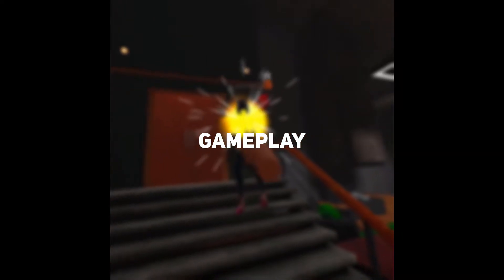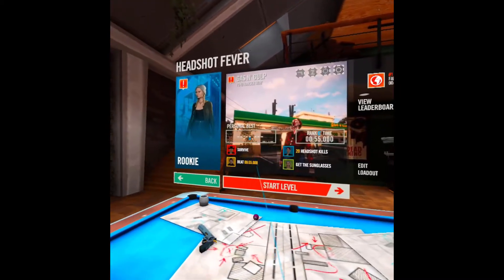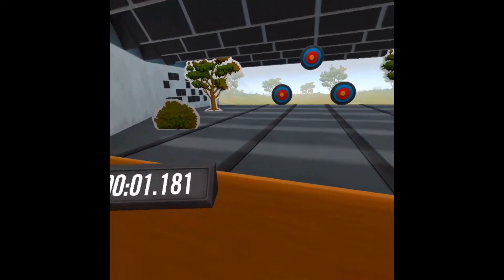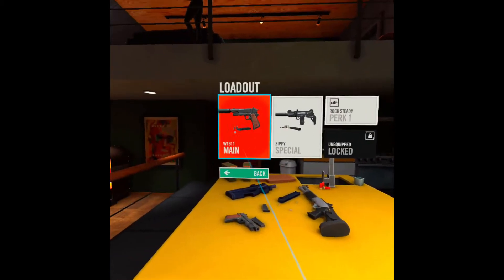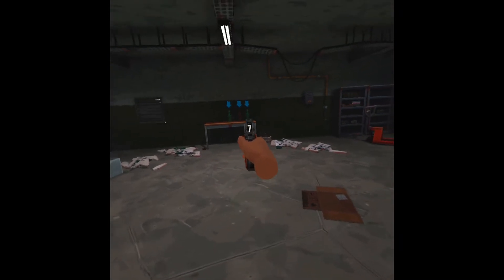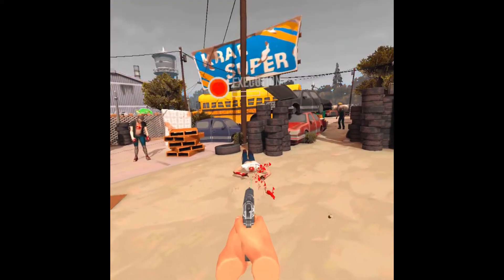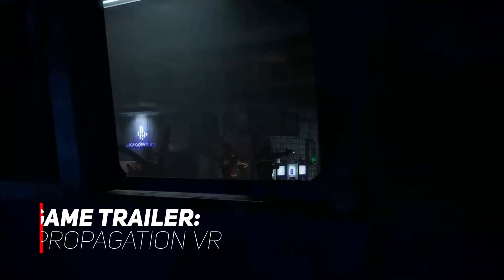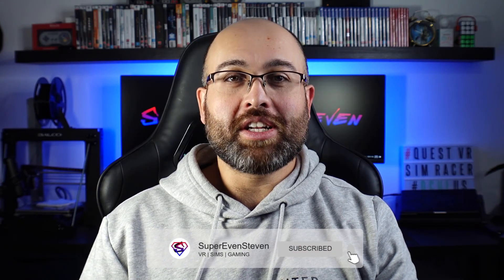ZombieLand VR Headshot Fever Review| Oculus Quest 2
Game review of ZombieLand VR Headshot Fever played and reviewed on an Oculus Quest 2 VR headset. Unsponsored and unbiased, I give you my honest review of the game.

• Oculus Quest 2 64GB Headset:

• Quest Knuckle Straps:

• Quest Protection Kit:

• GOMRVR adjustable halo strap:

Timecodes
0:00 - Intro
0:36 - Gameplay
2:20 - Comfort & Control
3:51 - Graphics & Immersion
5:31 - Final Thoughts
6:30 - Buy or Don't Buy?
6:44 - Outro

Song - Mirage
Artist - Else
Album - Mirage

Licensed to YouTube by - [Merlin] IDOL Distribution (on behalf of L’ordre Music); ASCAP, LatinAutorPerf, LatinAutor, and 5 Music Rights Societies